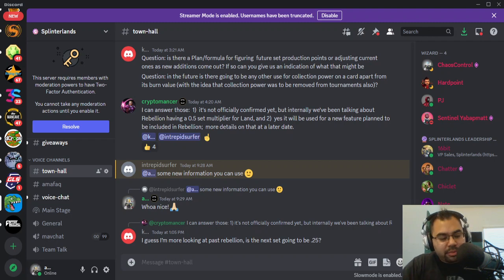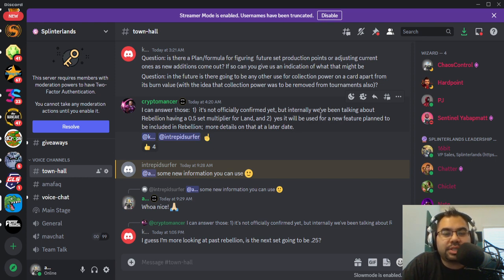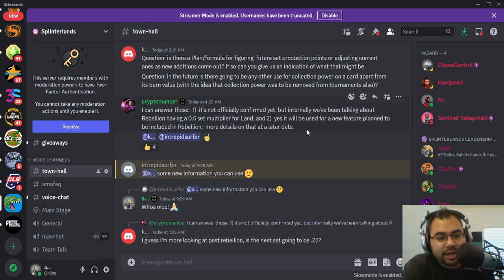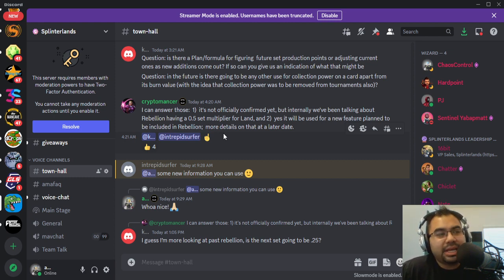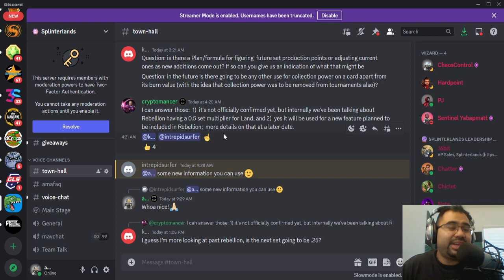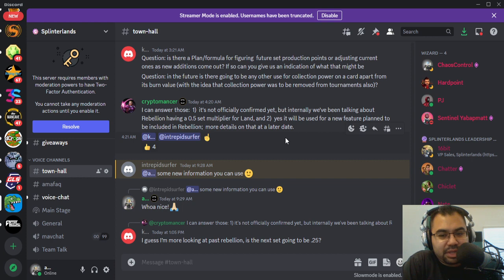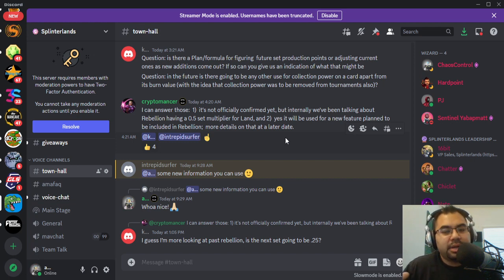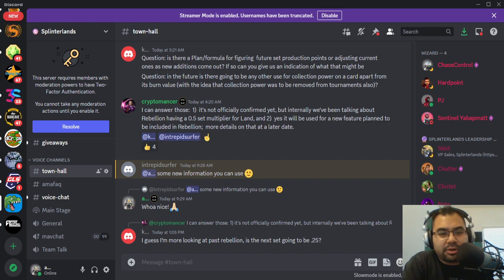REBELLION PRODUCTION ON LAND CONFIRMED?